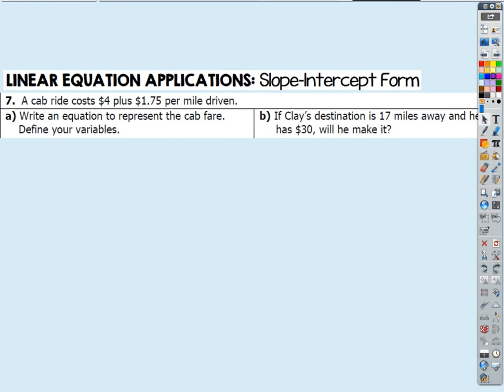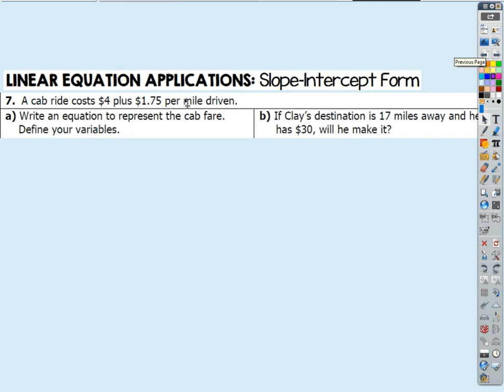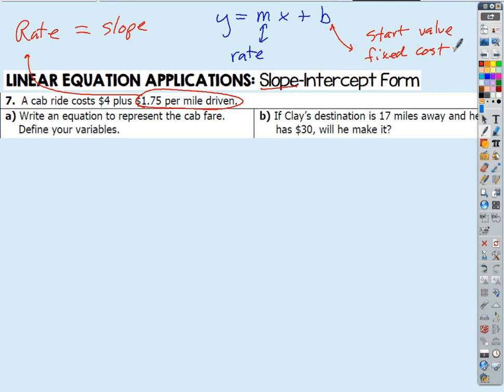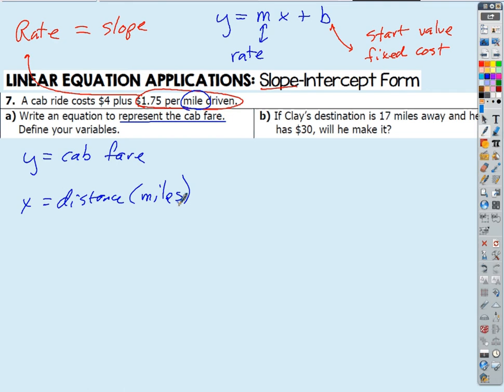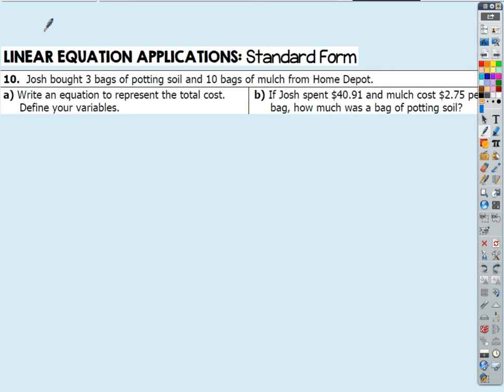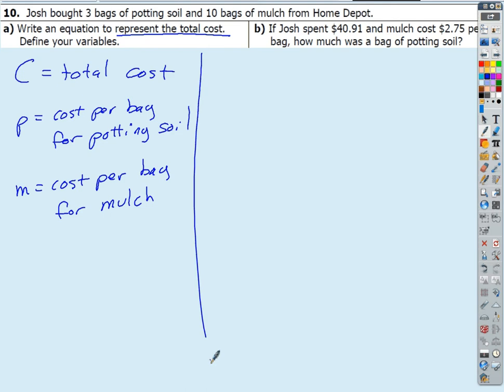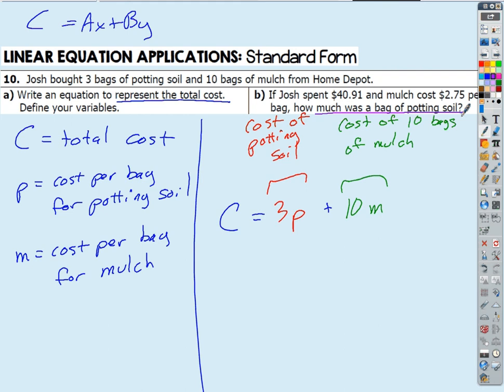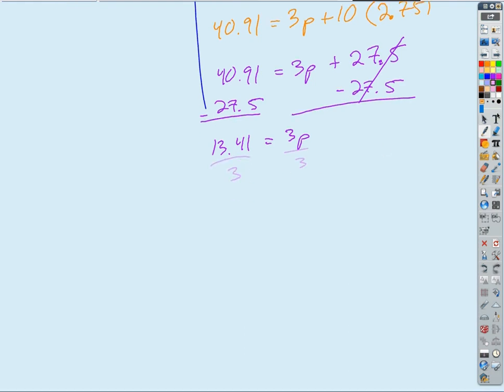2019 11 05 Linear Equations Applications Word Problems